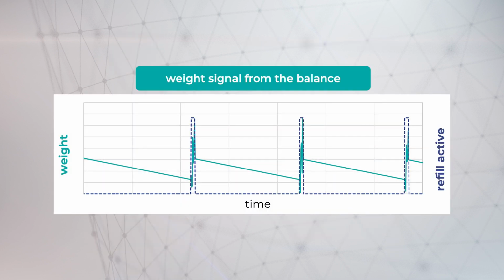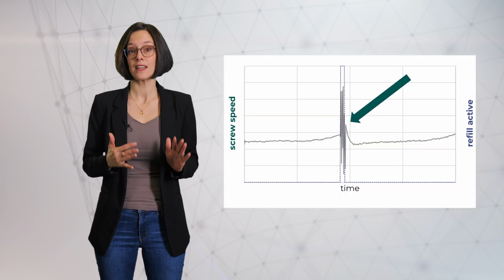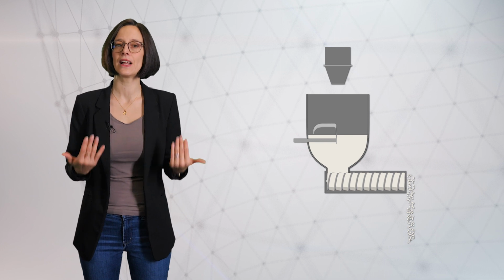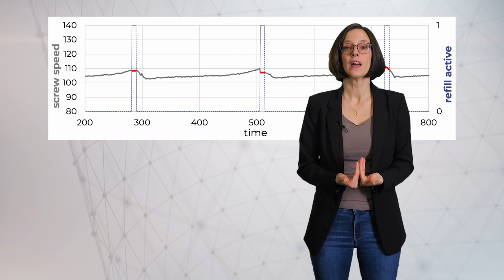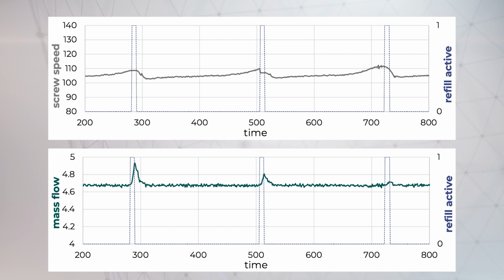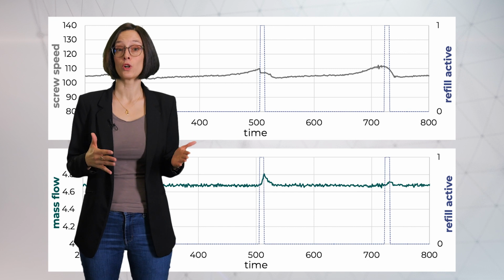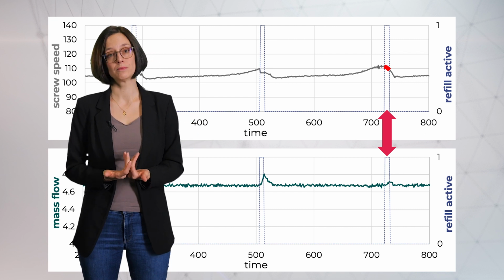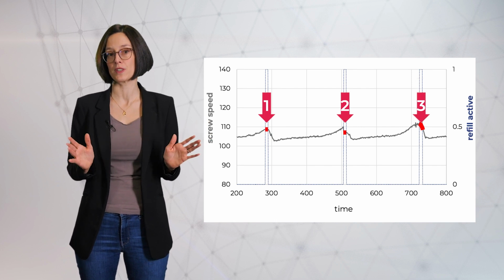MOOC I Feeding - Refill Strategy